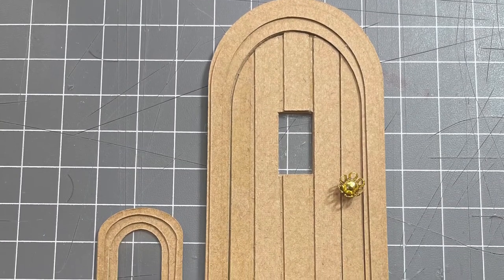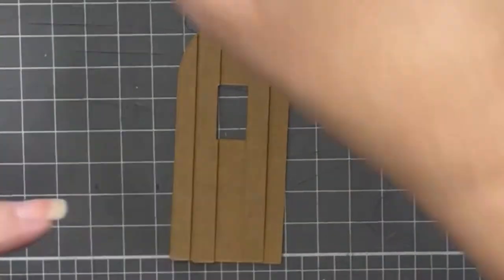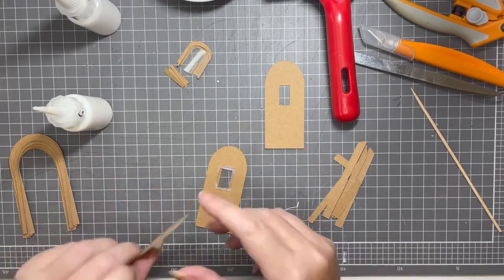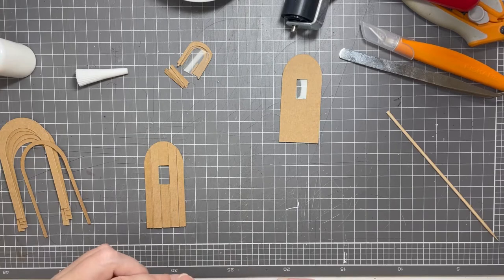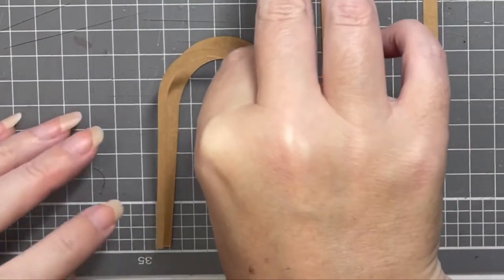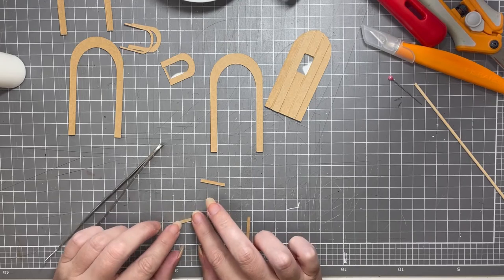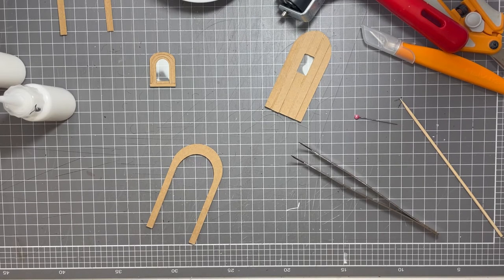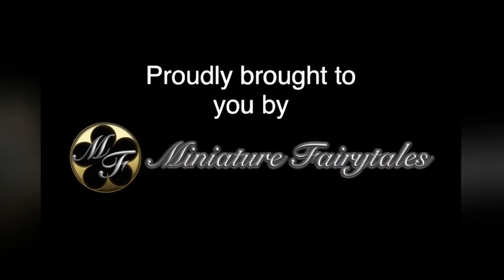1:24 Scale Arched Window & Door Tutorial / Cricut / Dollhouse / Furniture / Miniature / Half Scale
Follow me as I construct a half scale window and door from an SVG file cut on a Cricut machine